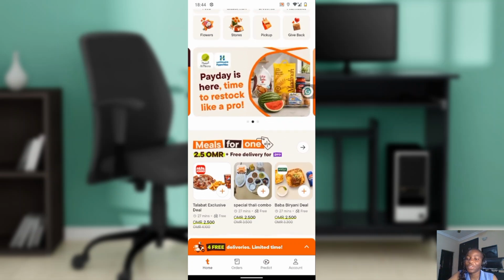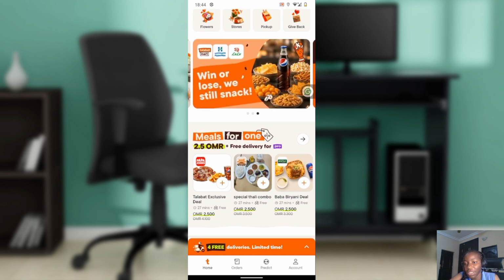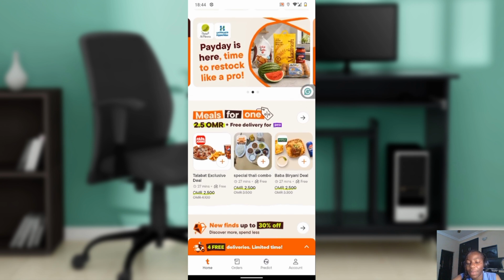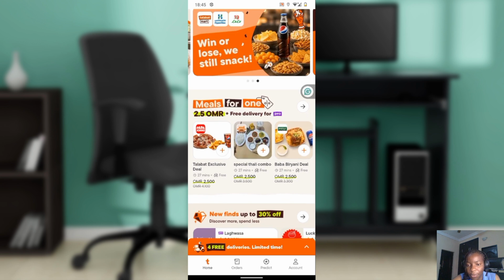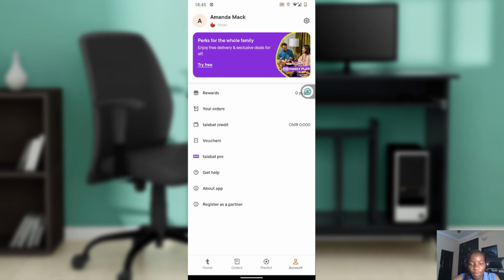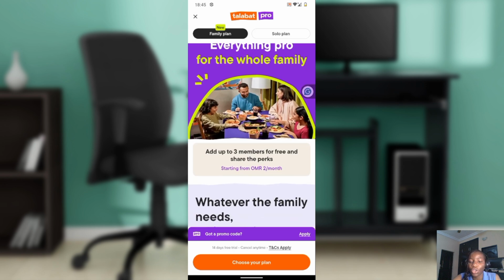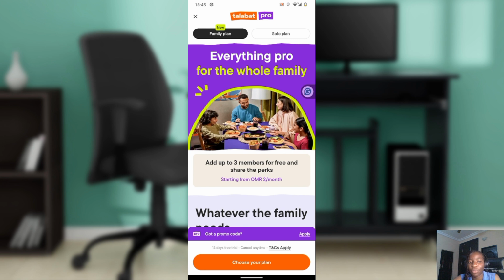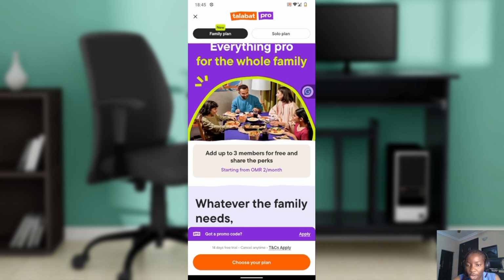How To Cancel Talabat Pro (Easiest Way)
In this video I will show you How To Cancel Talabat Pro. It would be good if you watch the video until the end so that you don't miss important steps.